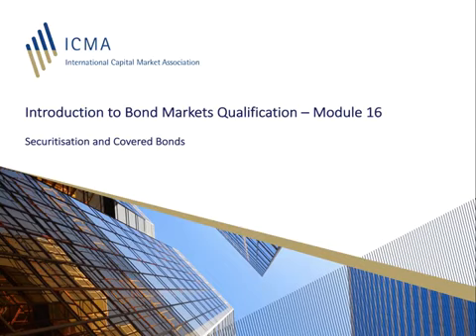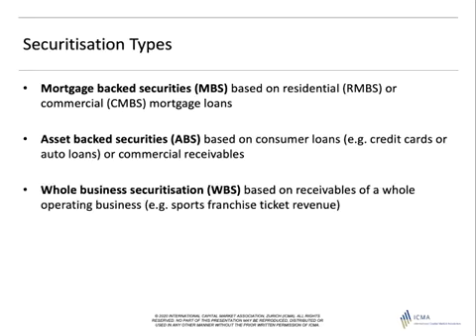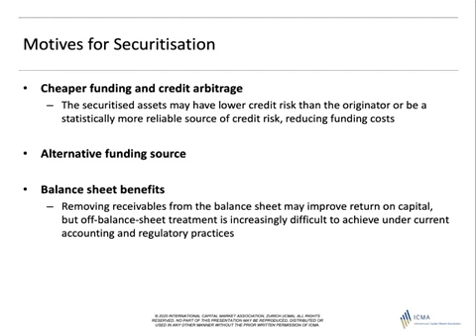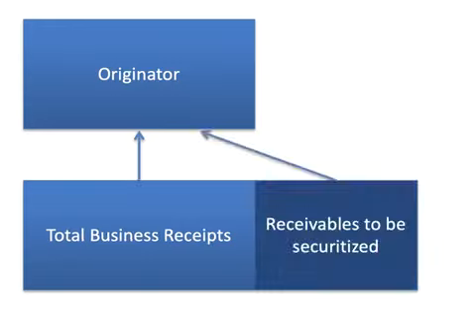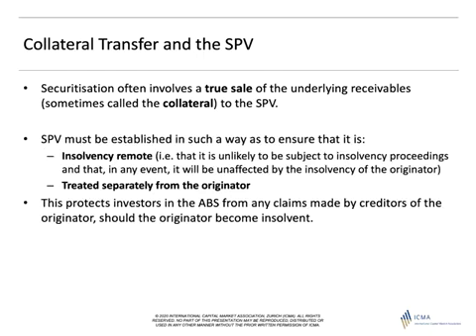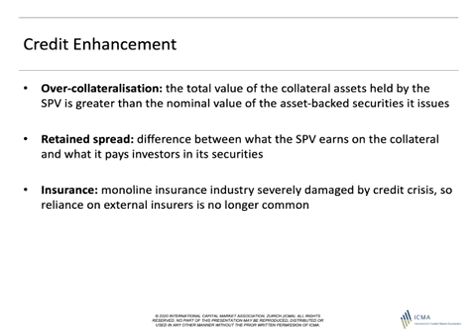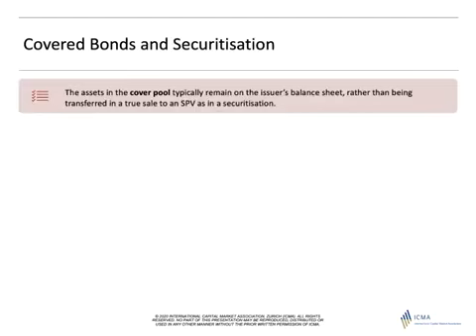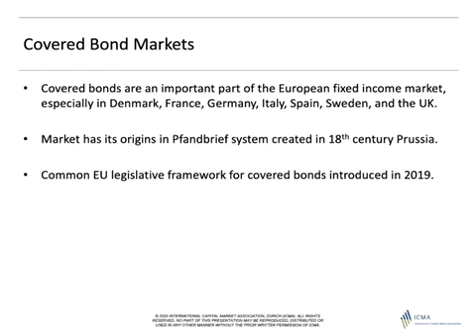Introduction to Bond Markets Qualification (IBMQ) by David Oakes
The Introduction to Bond Market Qualification (IBMQ) is an introductory level programme intended for anyone seeking a sound foundation in the analysis of fixed income securities. The syllabus offers an overview of fixed income market products and participants and explains the key features of fixed income securities including government bonds, corporate bonds and many more. In addition, it provides candidates with the basic quantitative tools they will need to begin analysing fixed income securities.